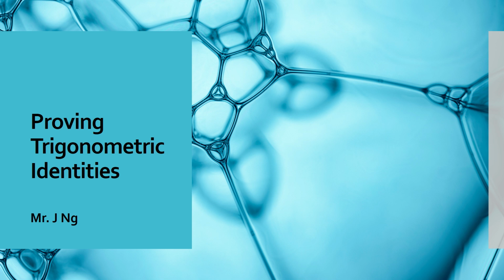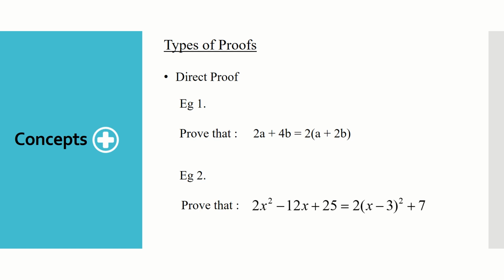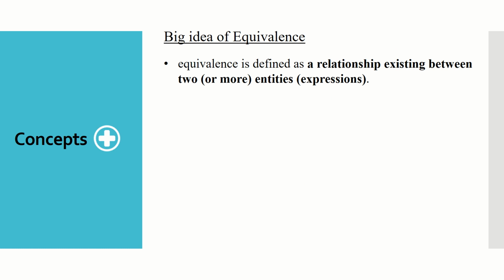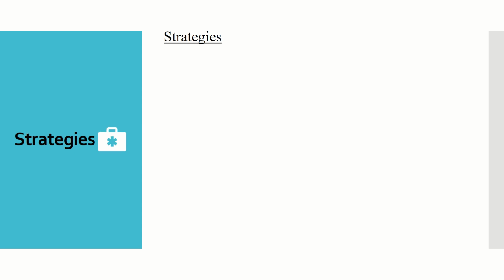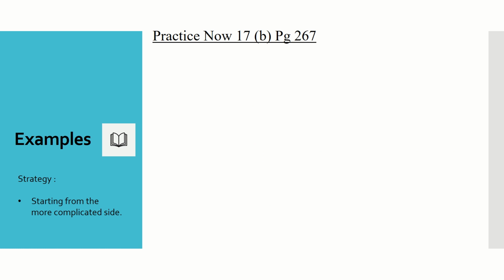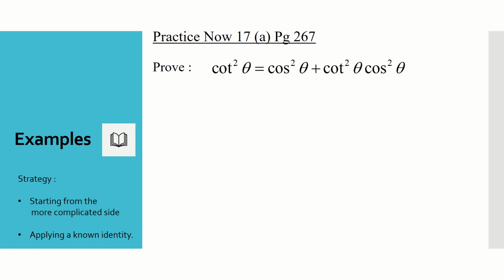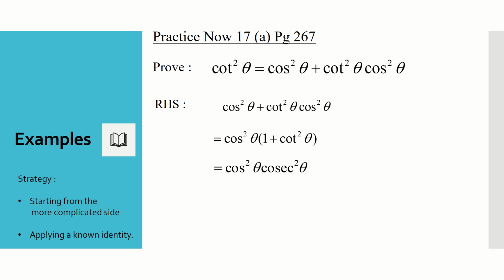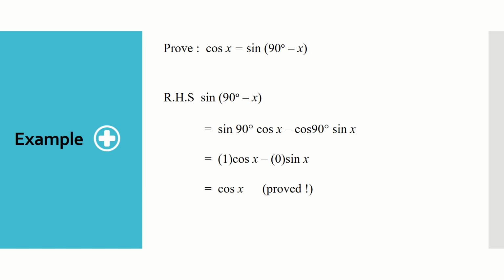Proving Trigonometric identities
This video shares on some principles of proving trigonometric identities.
It serves as a primer for Additional Mathematics students looking to have a grasp on this chapter.